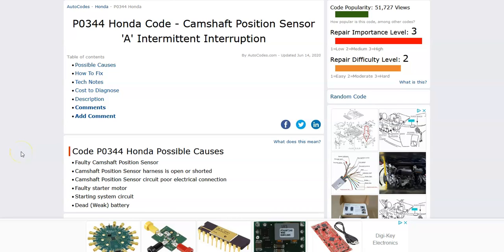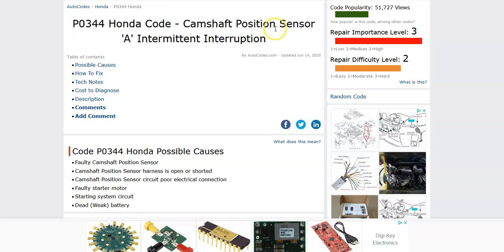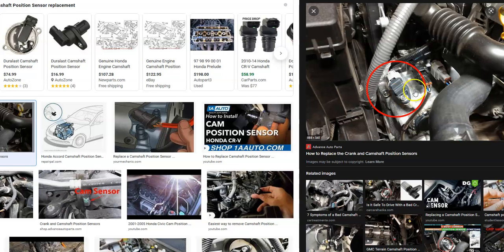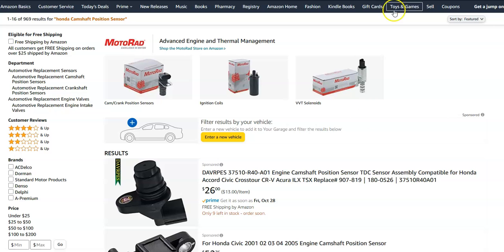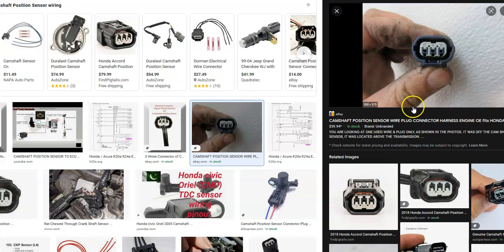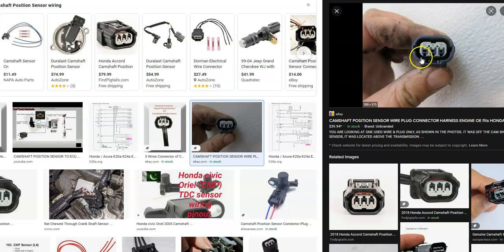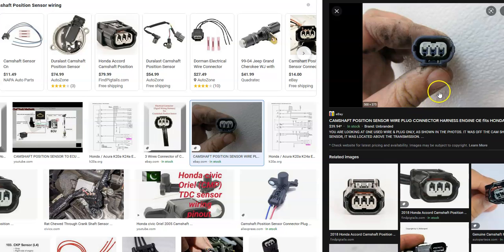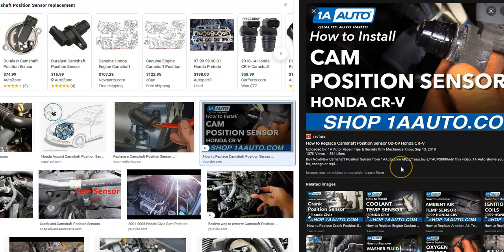How to Fix Honda P0344 - Camshaft Position Sensor 'A' Intermittent Interruption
Definition and meaning of a Honda P0344, "Camshaft Position (CMP) Sensor Intermittent Interruption." Diagnostic Trouble Code as well as fixes.